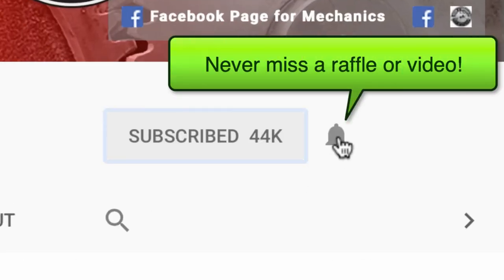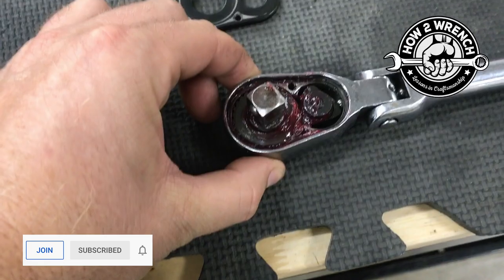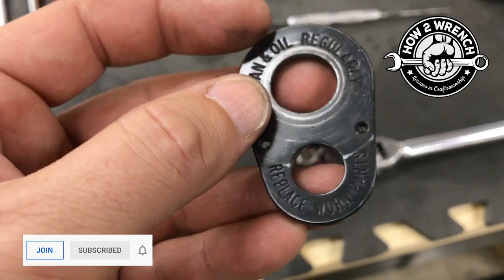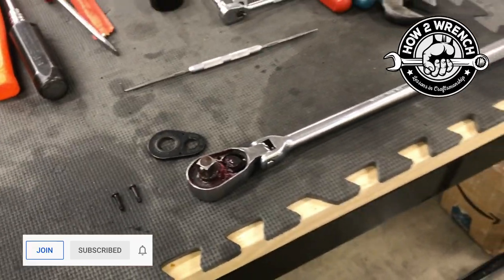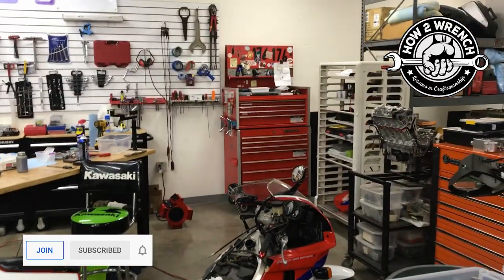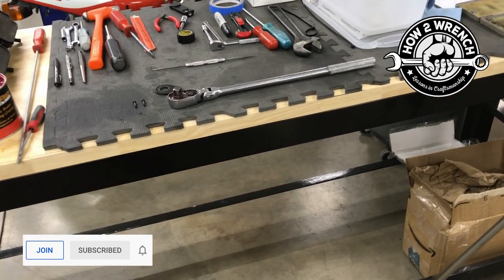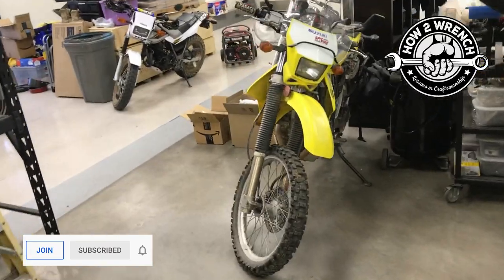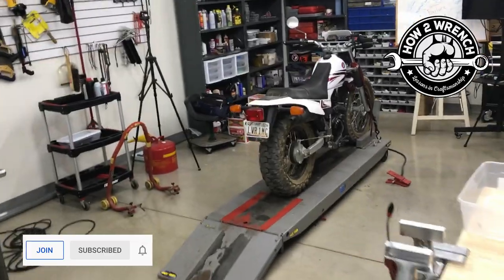How my ratchet has lasted 26 years and counting!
How to service a gear ratchet drive tool.